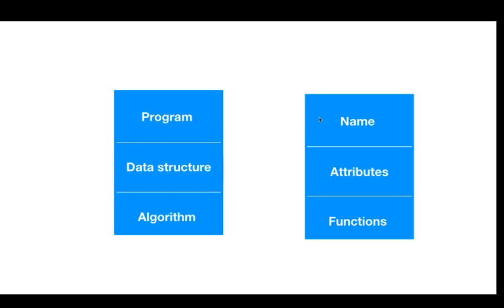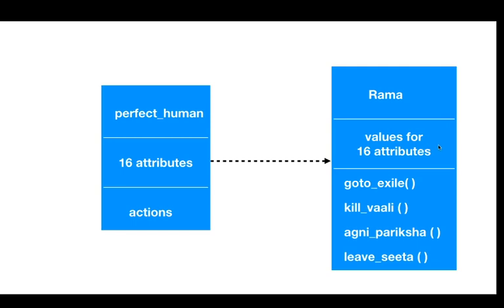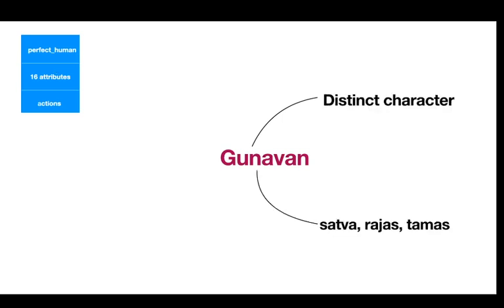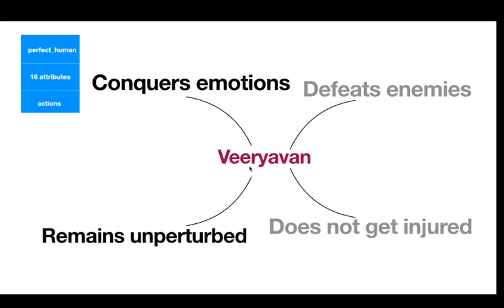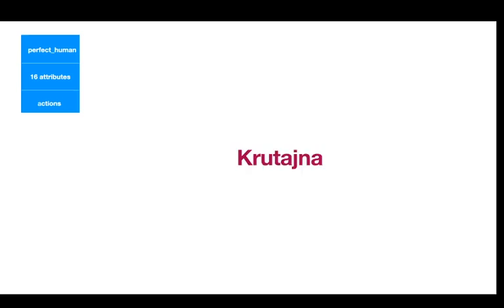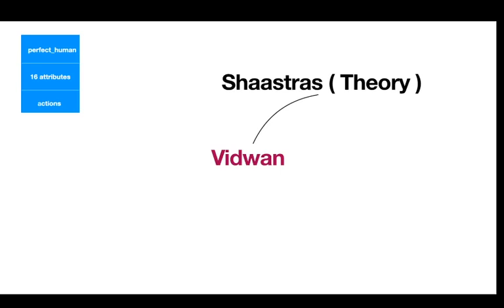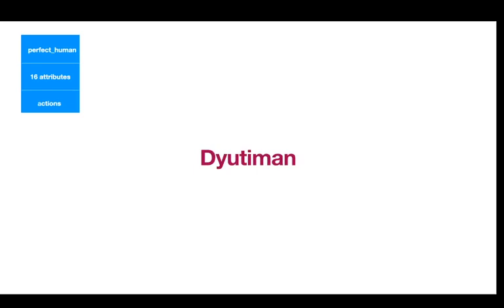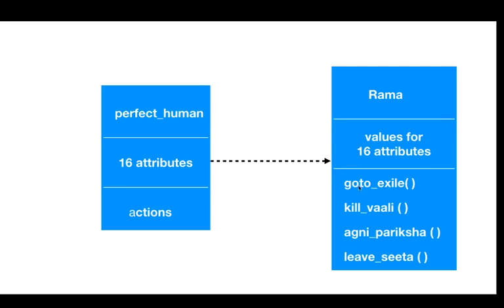ramayana and software engineering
an attempt to apply the framework of object orientation (OO) to understand ramayana